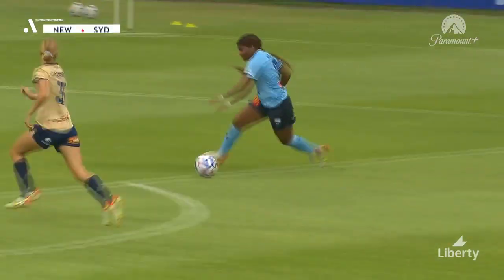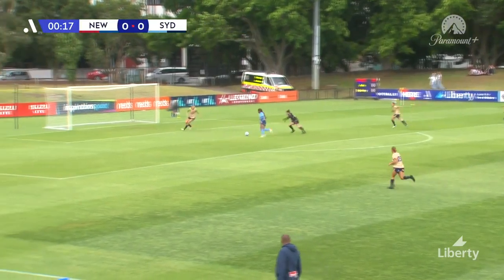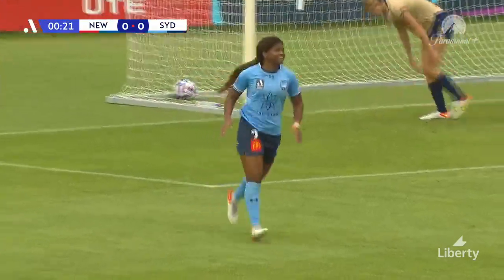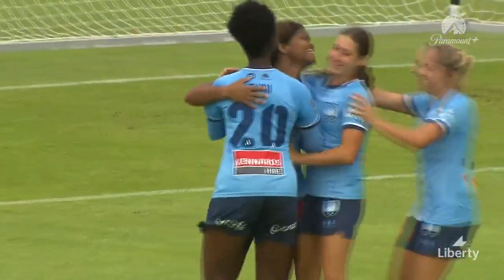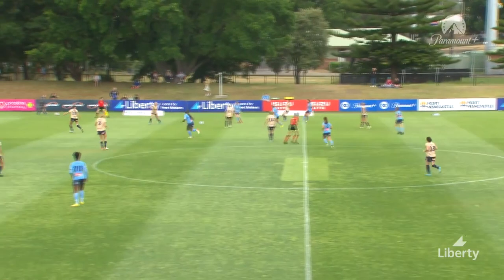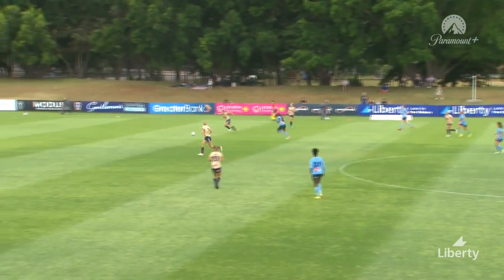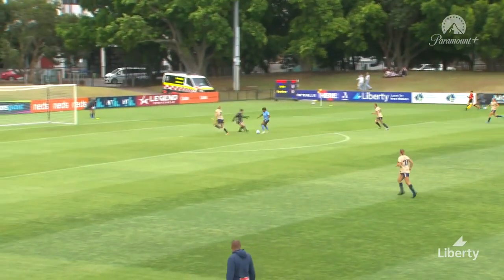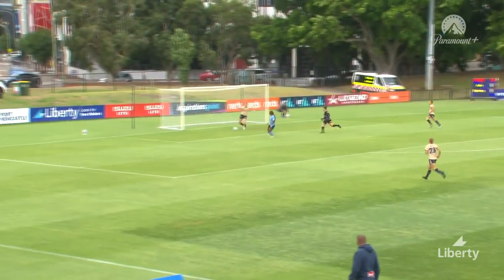Newcastle Jets v Sydney FC - Liberty Highlights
Catch the highlights as Newcastle Jets hosted Sydney FC in the Liberty A-League.